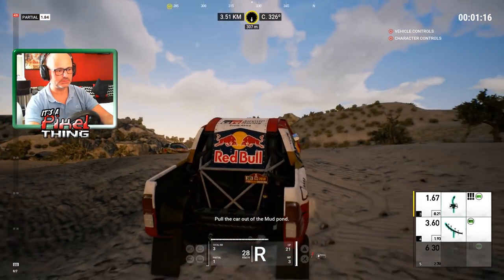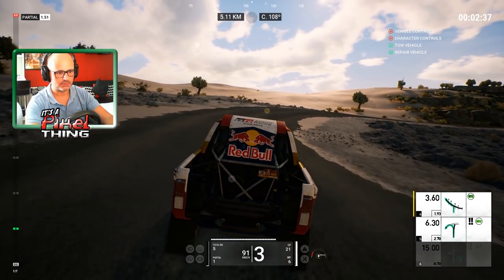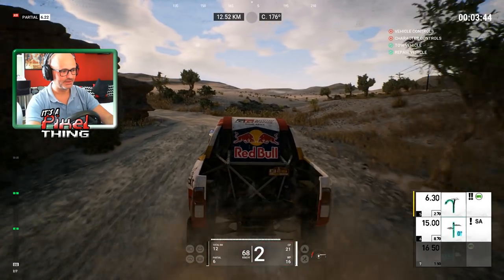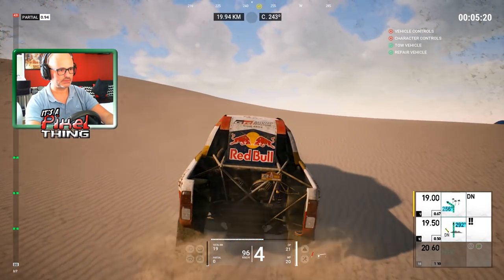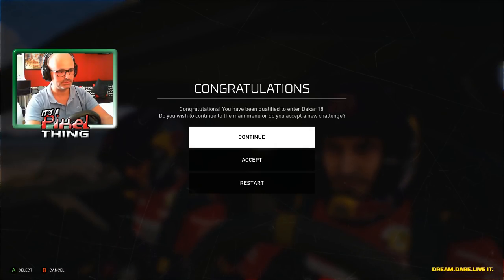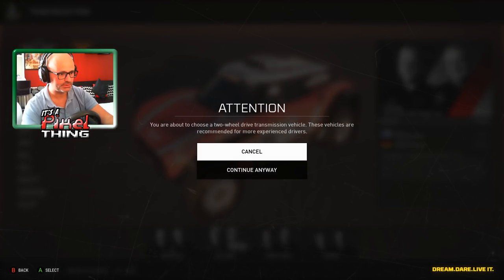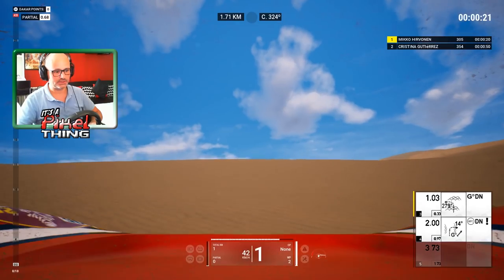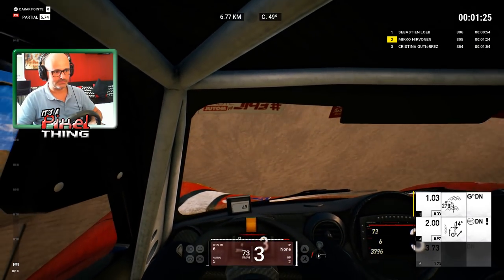Dakar 18 - Tutorial and Stage 1 | Gameplay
✅ A huge Shoutout and special Thanks to my PATRONS:
• Roberto Salgueiro Grais
• Nostalgia Nerd
• Melnikster
• James cheung
• Joshua Witt
• CD 32
• Jim Leonard
• Michael
• Mathieu

P/XEL
p/xel
It's a Pixel THING
PXTNG
Gaming
Pixel